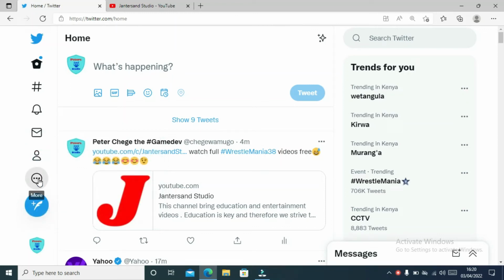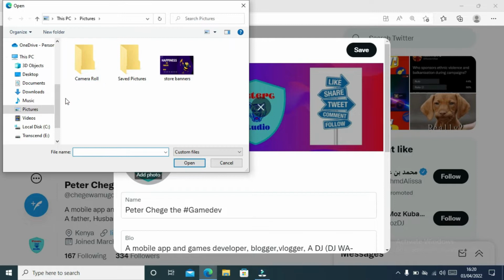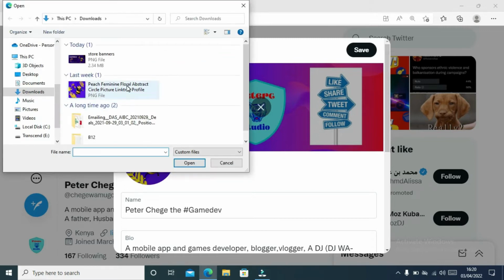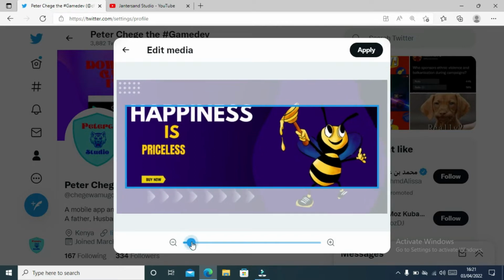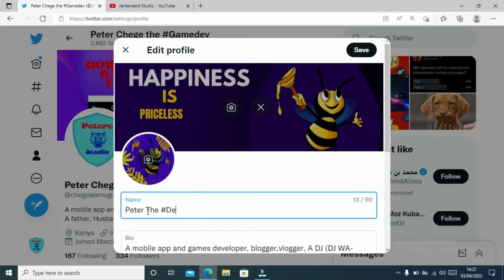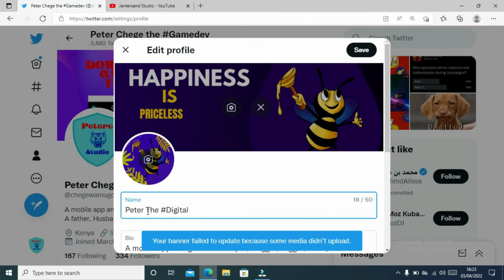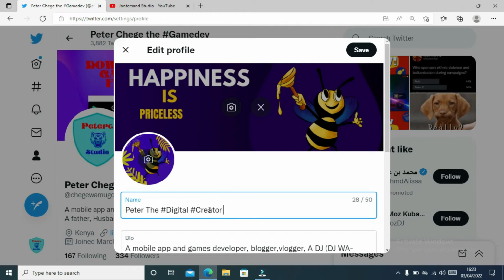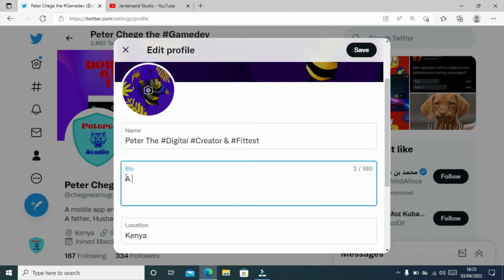HOW TO UPDATE TWITTER PROFILE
We will update our Twitter with our profile image we create in the previous tutorial. We will learn why we will not be using Twitter account.

Follow this playlist to learn how social media accounts work and how you can make extra revenue from them by monetizing using available methods on each